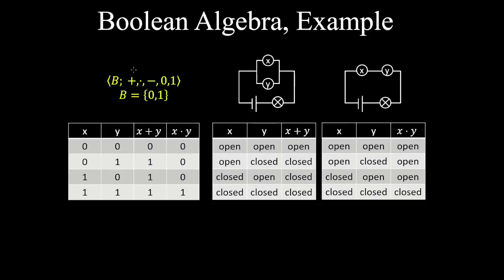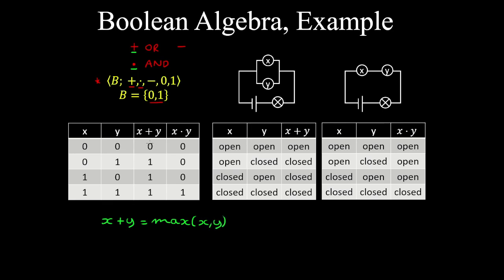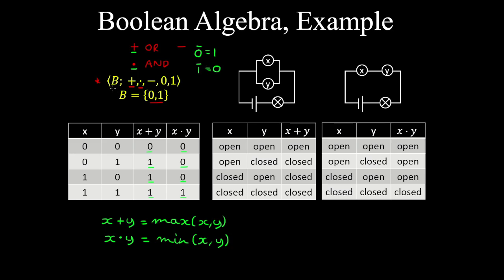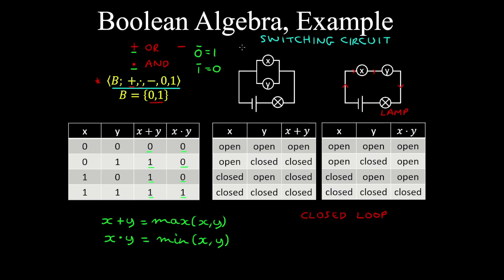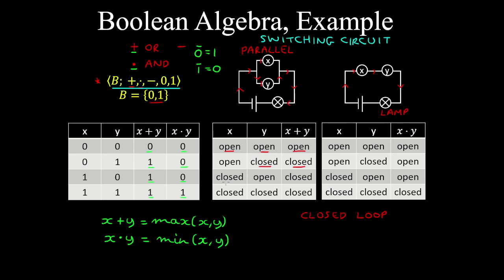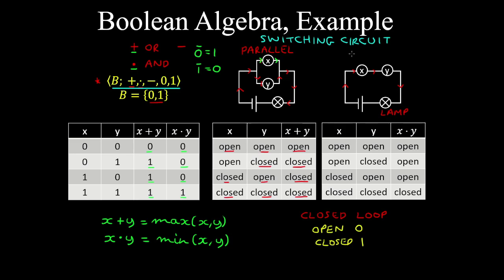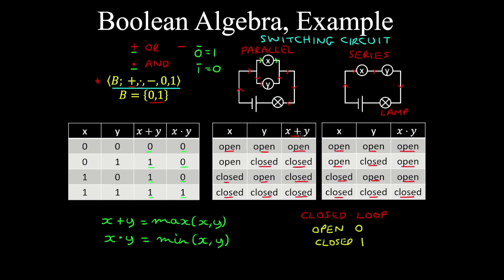Boolean Algebra, Switching Circuits, Example - Discrete Mathematics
This discrete mathematics video covers a tutorial with a worked example on applying boolean algebra to switching circuits.